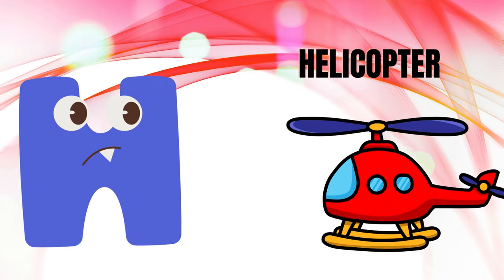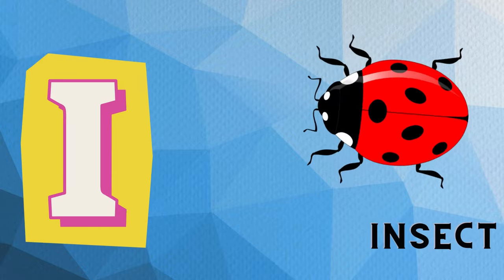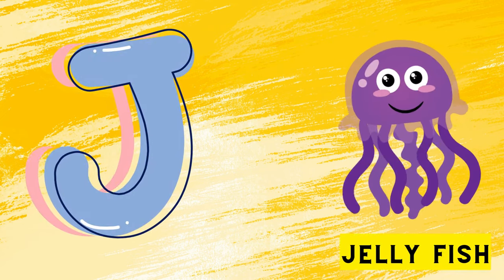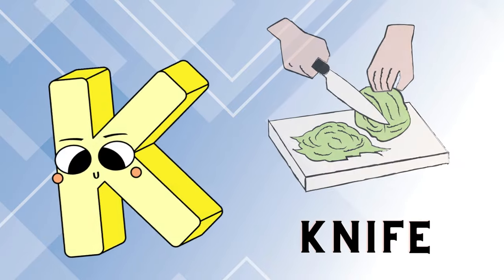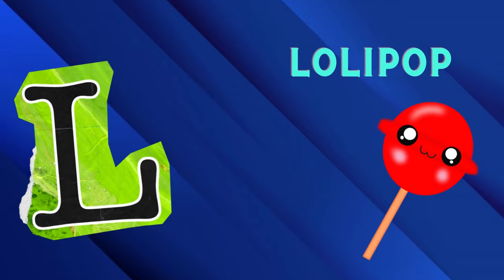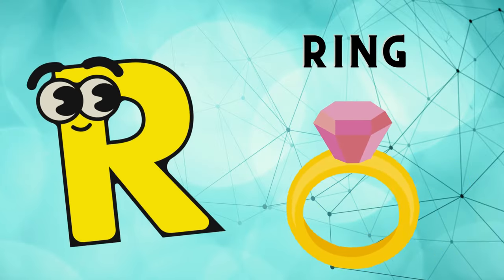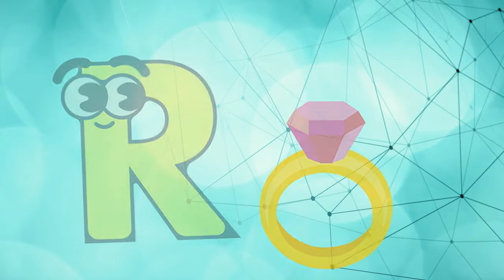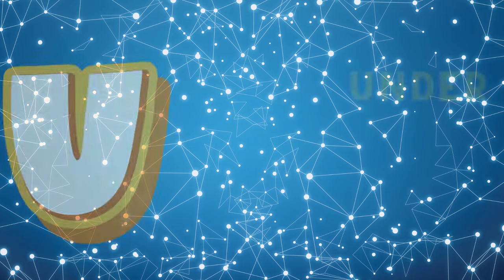Abc Song | Abc Phonics Song For Toddlers | Alphabet Song for Kids | A for Apple | Nursery Rhymes